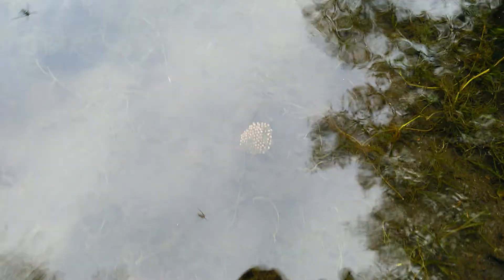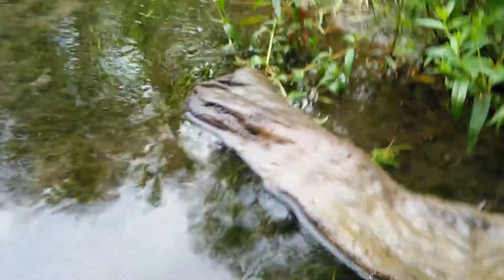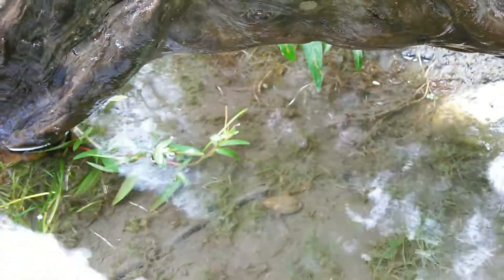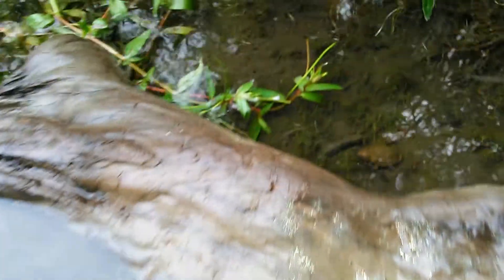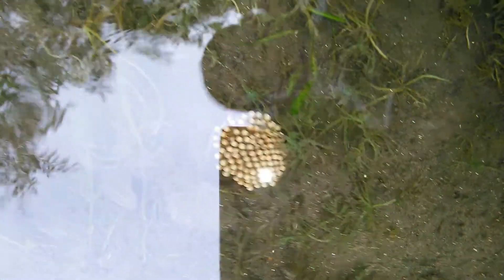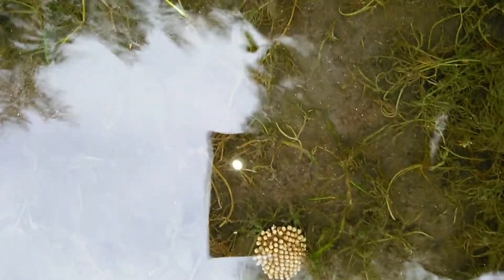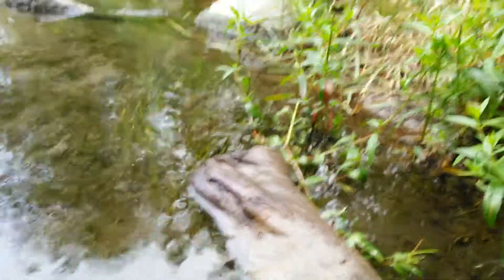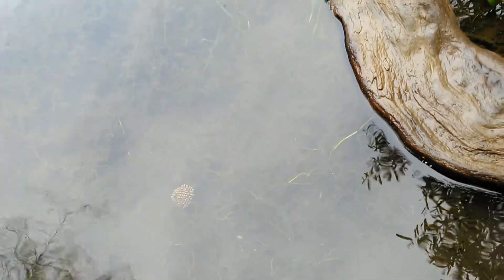Giant Water Bug Breeding Pair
I found a breeding pair of giant water bugs in the river. However I was confused by the sexes due to the eggs. It appears the males carry the fertilized eggs on their backs to be layed when they are closer to hatching. Both parents exhibit protective behaviors over the young.